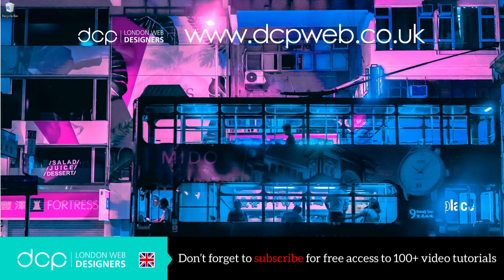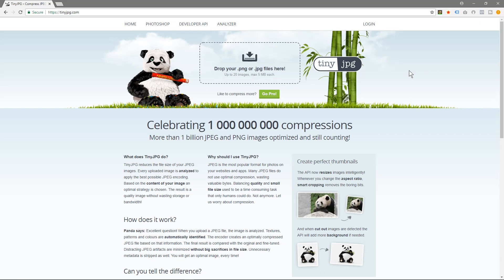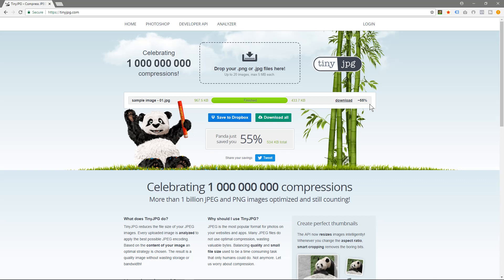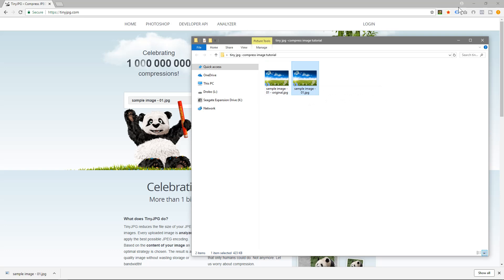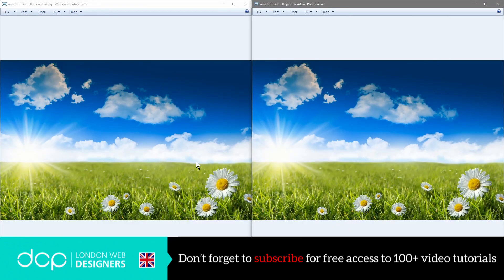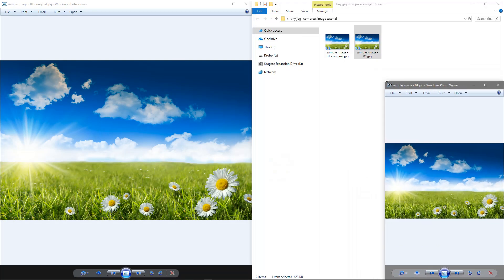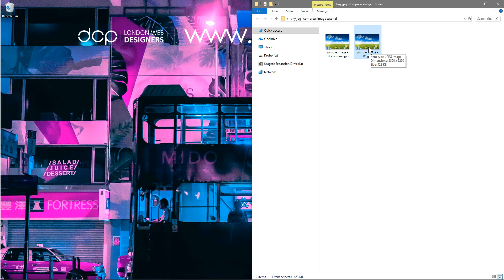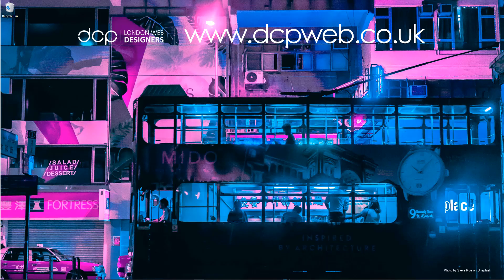Online Compression of Images - Free Tutorial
In this video tutorial I will show you how to compress images using tinyjpg.com

Tip: Compressing images correctly will make your website load faster.

image compression, compress images, how to compress images without losing quality, image optimization, compress image online, compress image without losing pixel, compress images without losing quality software, online image compressor to 20kb, online compression of images, image cmpression tools, images, free compress image, how to compress img size, how to compress jpeg files for email, compress images in short time